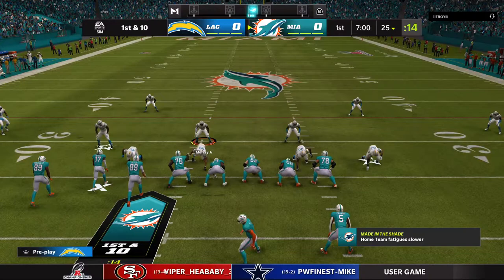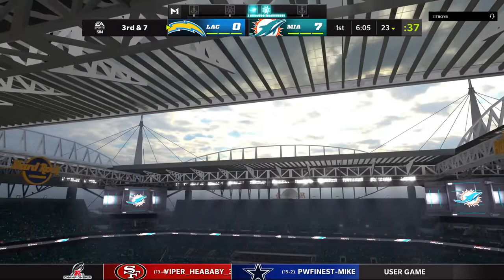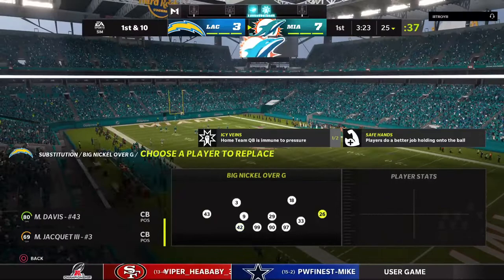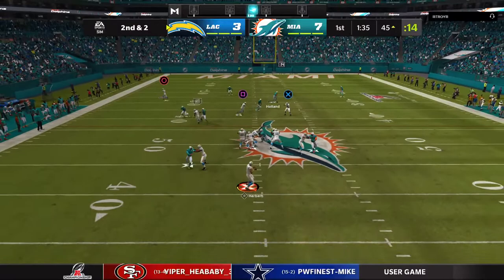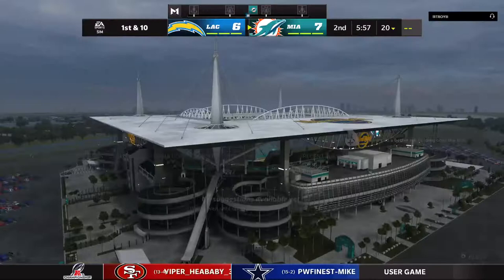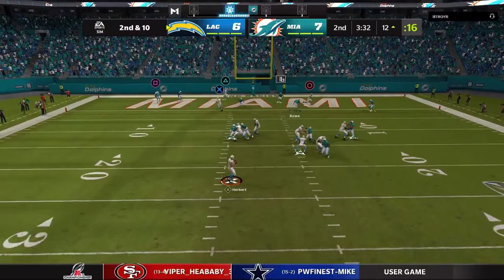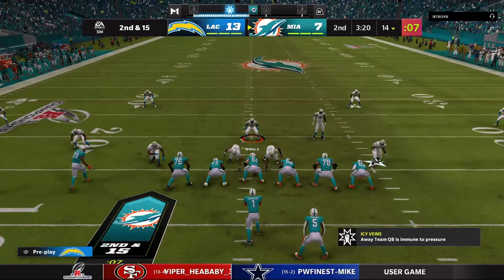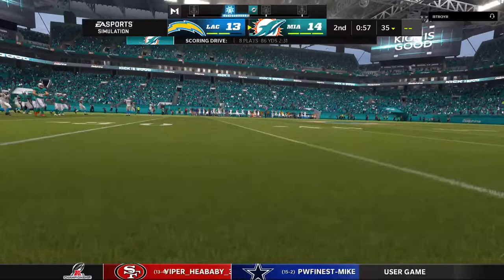AFC championship game